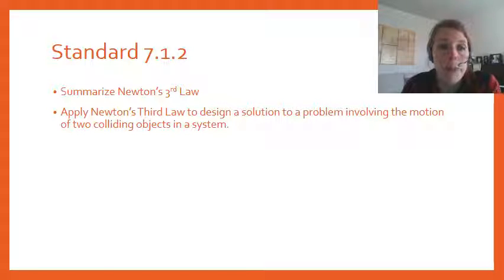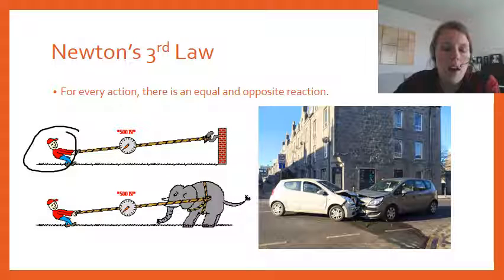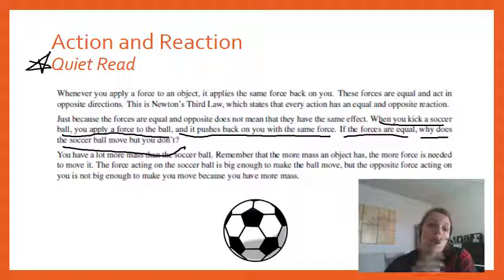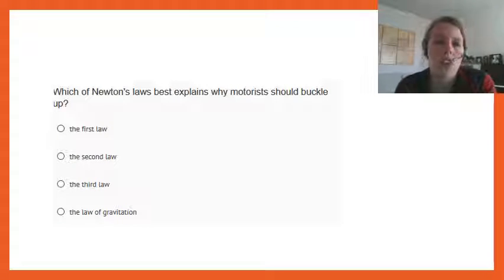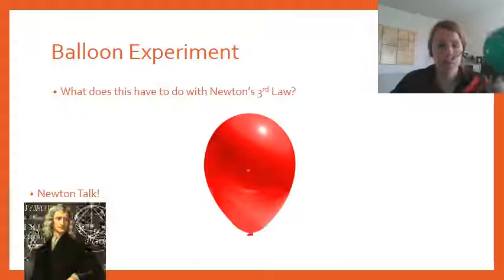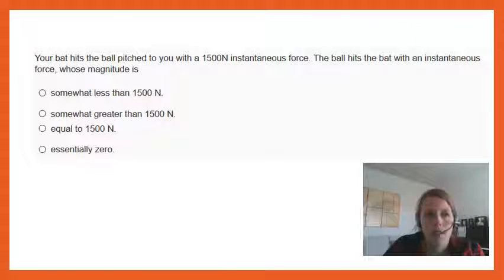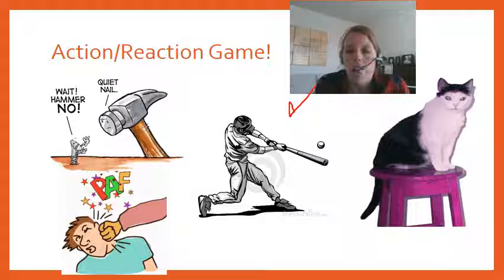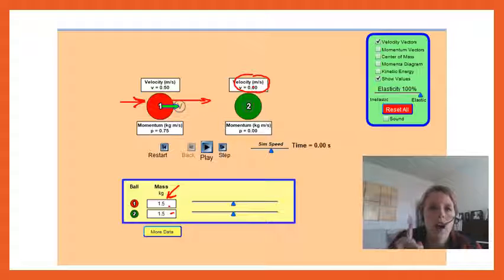1 2 Review